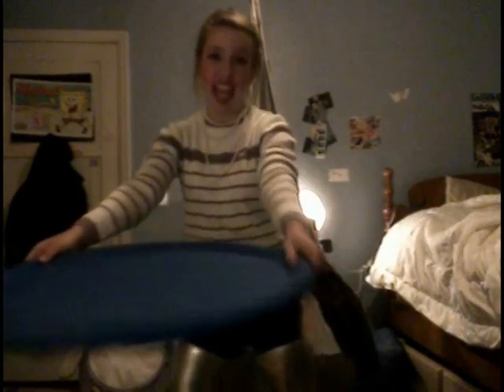Wed. Naturally Natalie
I was in the mood to make this, it was fun.